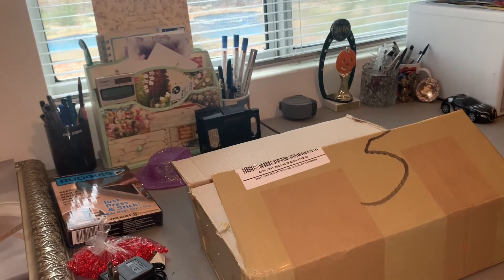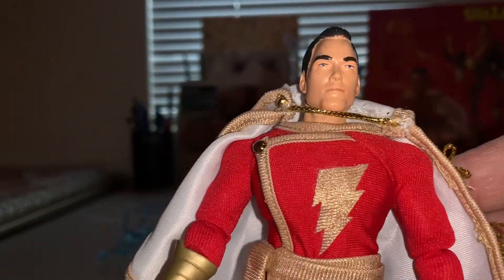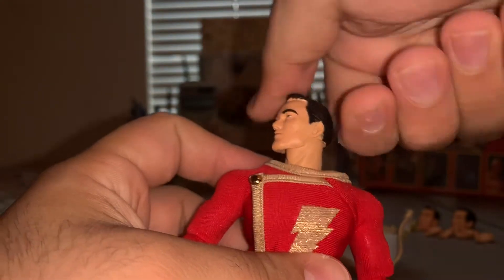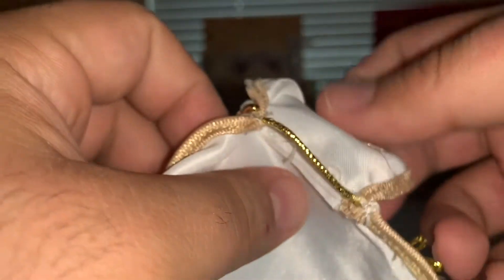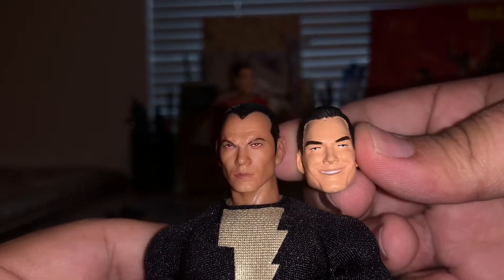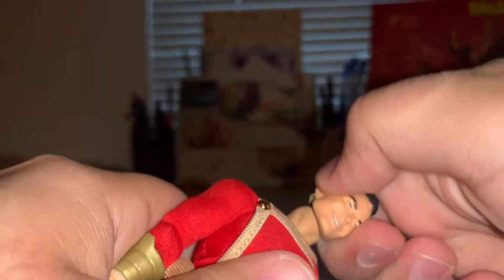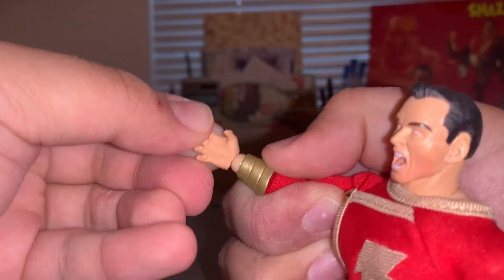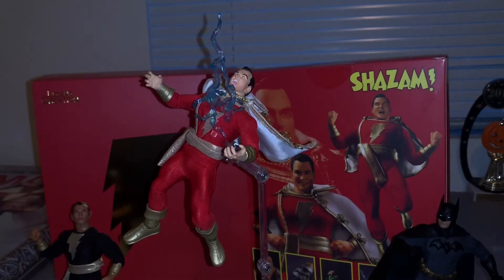Shazam Legend Creation Mezco Bootleg Action Figure Review